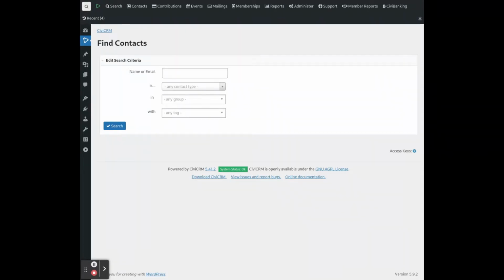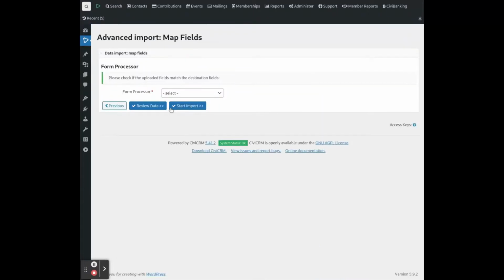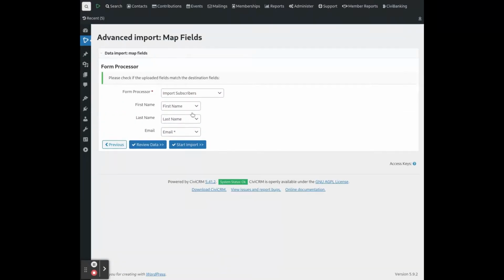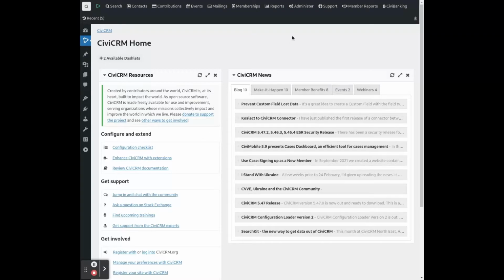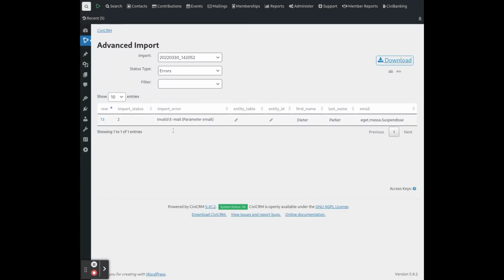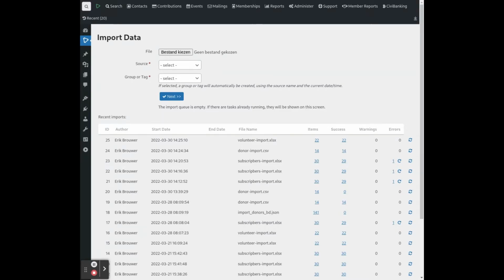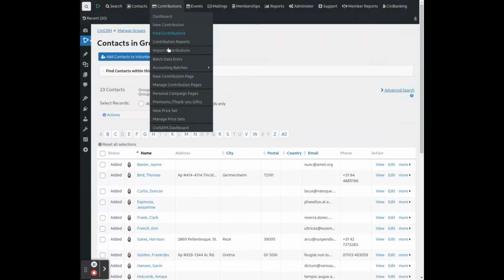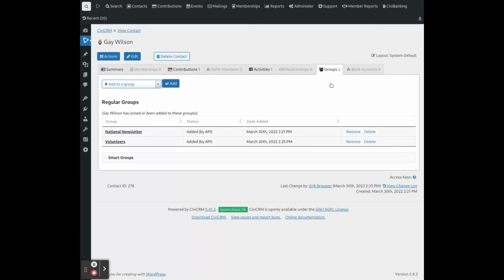Migrate and Enrich Data with CiviCRM - IT staff perspective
For more information and video's about the migration and enrichtment of data with CiviCRM, visit CRM Showcases